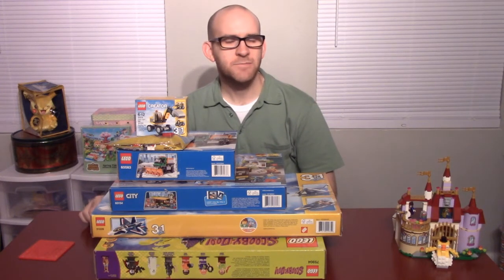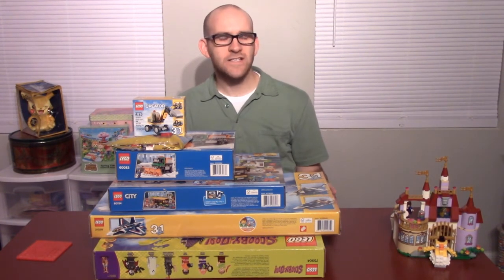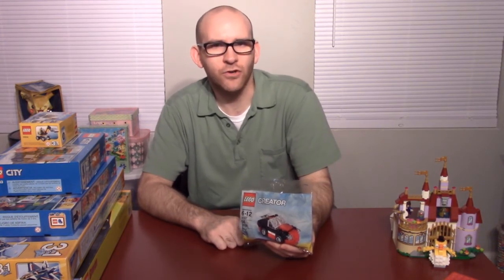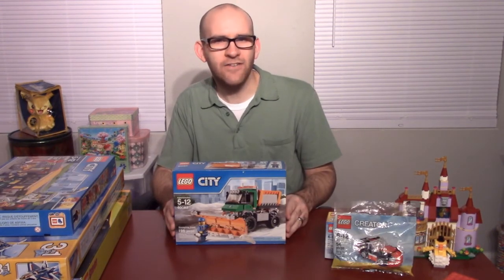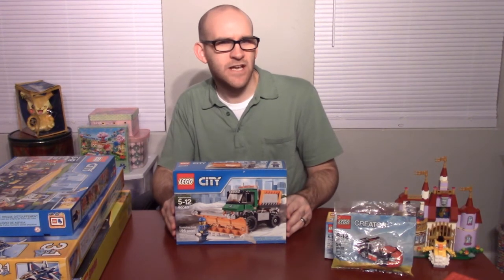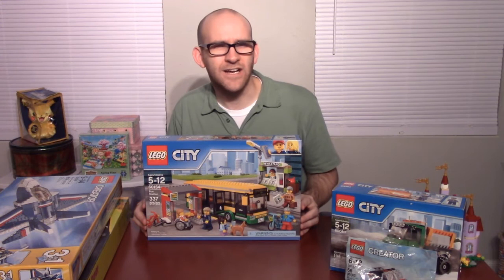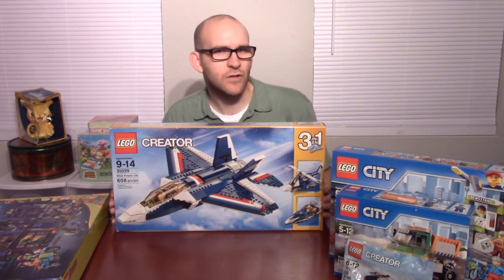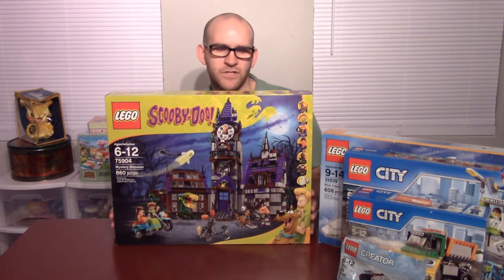The Perfect LEGO Set Size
What's the perfect lego set size?